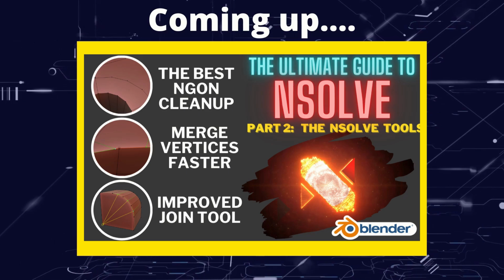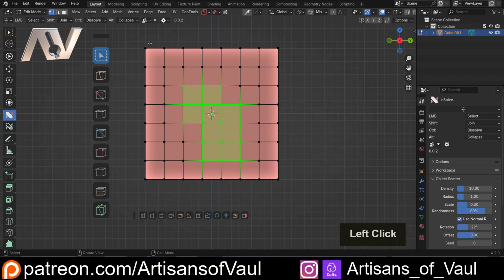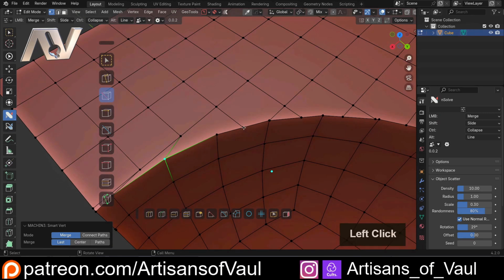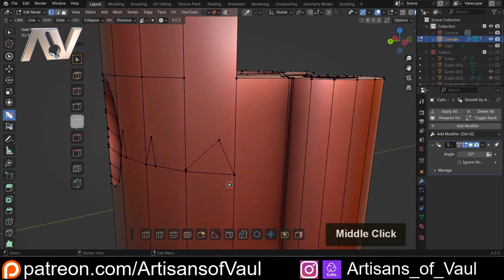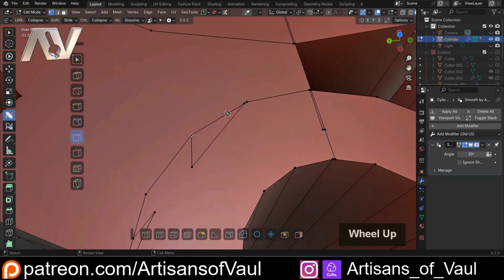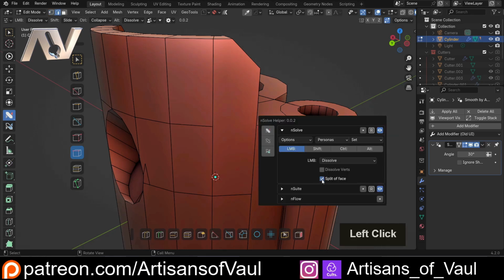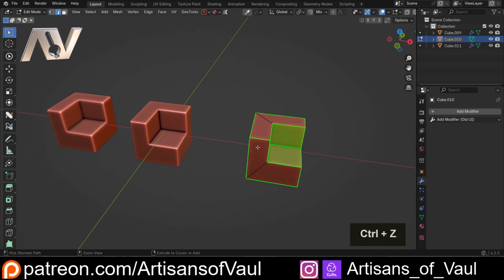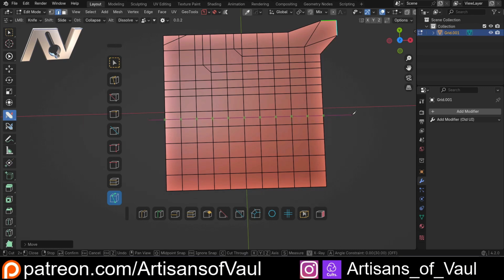The Ultimate Guide to nSolve for Blender: Part 2 - nSolve Tools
These had been posted individually but I was asked to post these all together (if I'm honest this had always been the plan but I forgot to post the video).